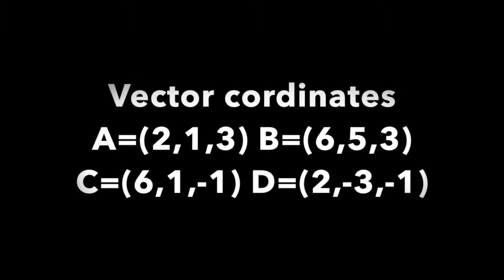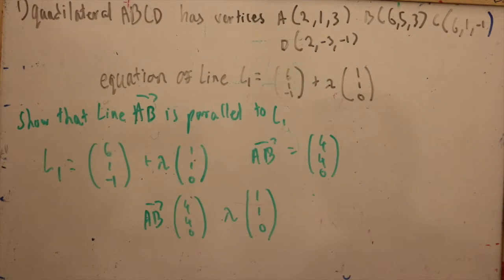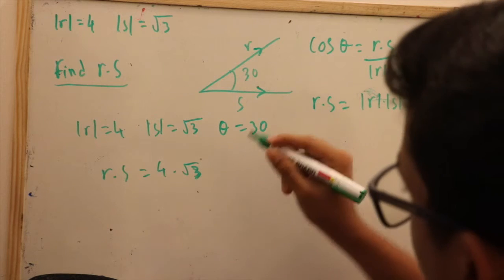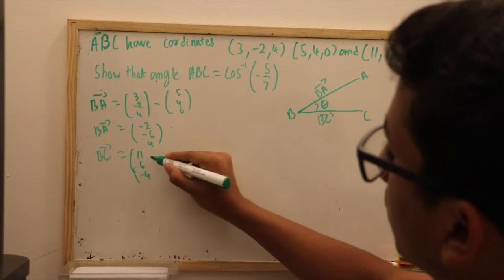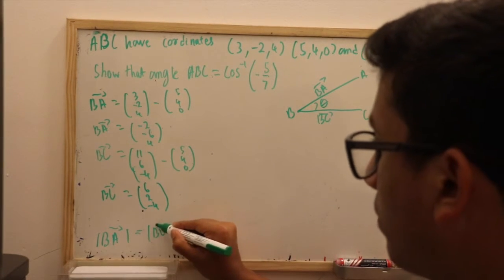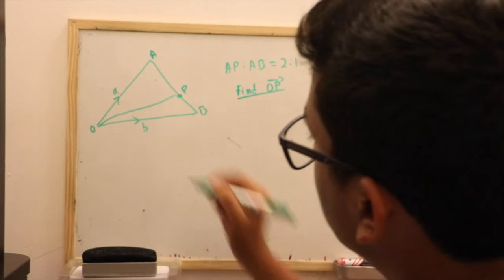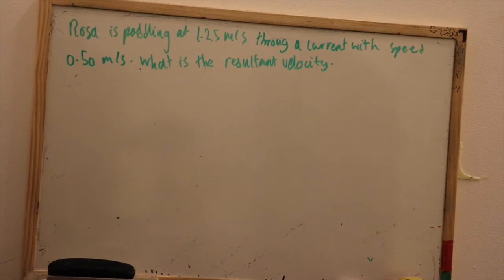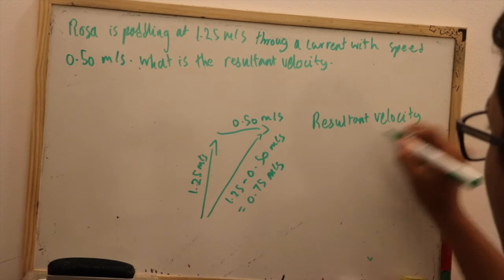Madhav's vector video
Video on vector; movements, ratios, scalar product and real life situations.